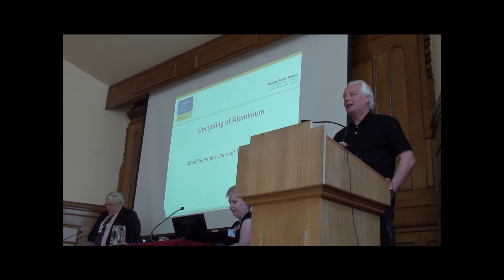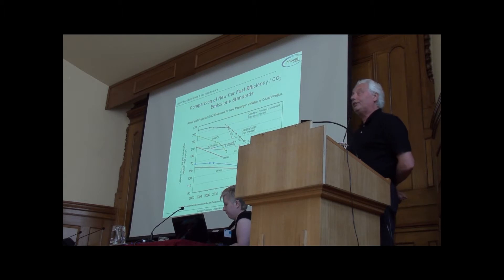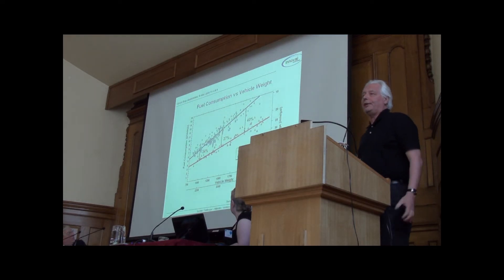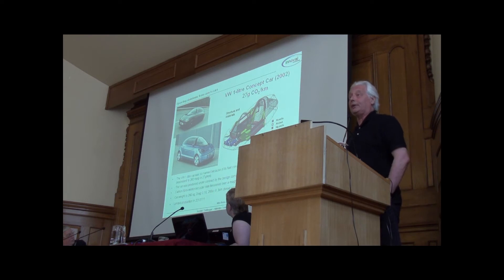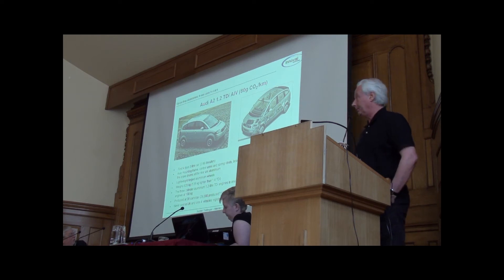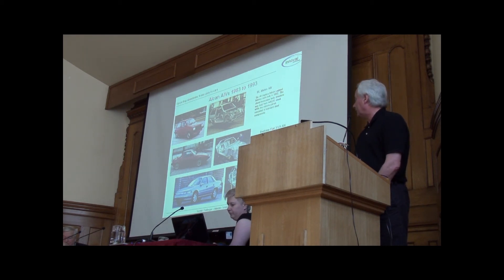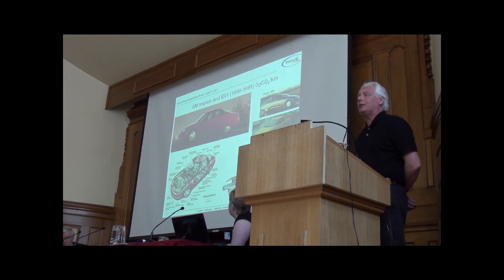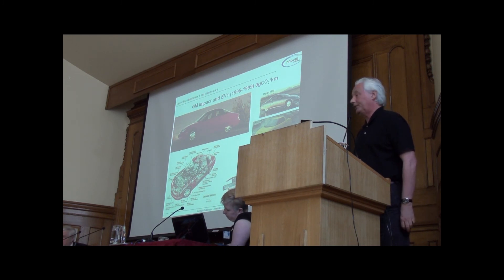Upcycling of Aluminium (part 1 of 2)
by Geoff Scamans, Innoval Technology Ltd